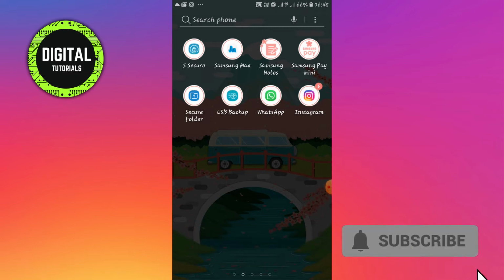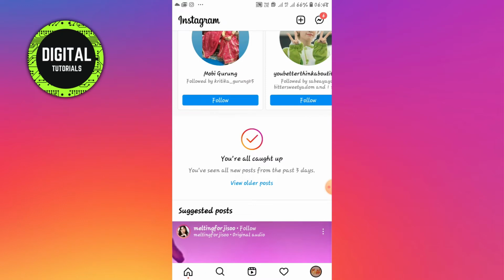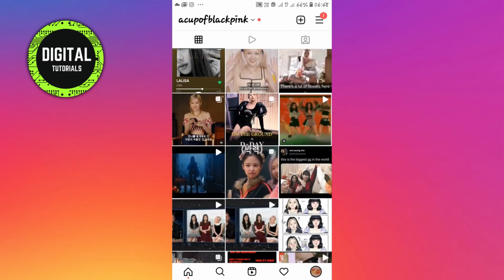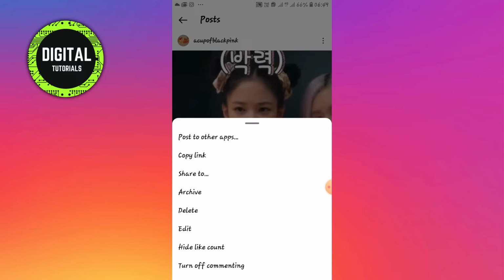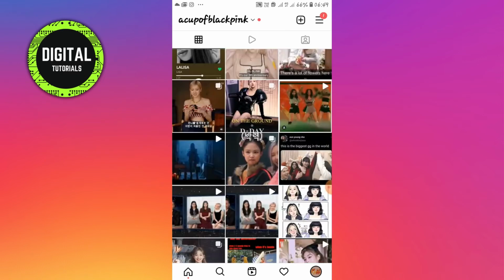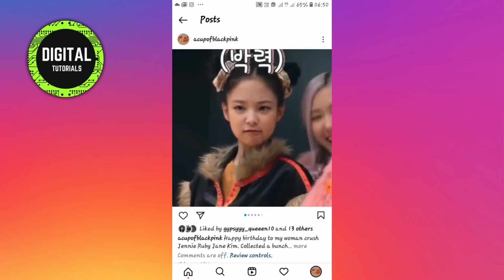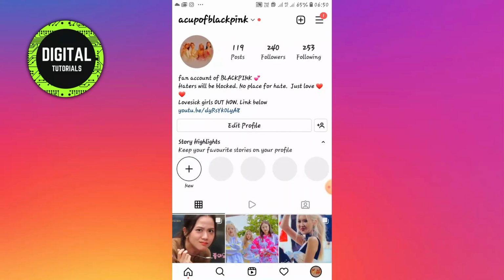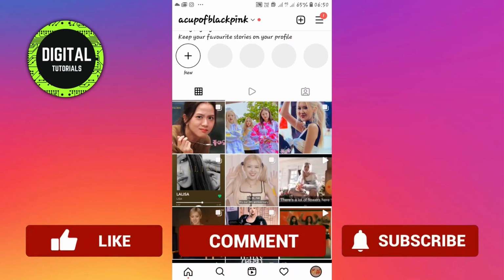How to Turn Off Comments On Instagram Post (SIMPLE)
In this video, You will learn How to Turn Off Comments On Instagram Post.

00:00 Intro
00:15 Tutorial